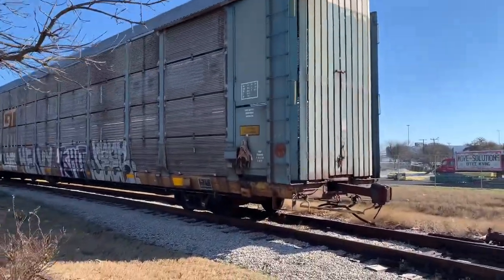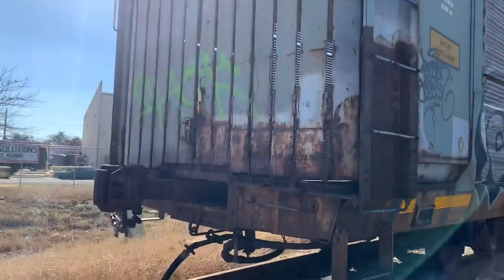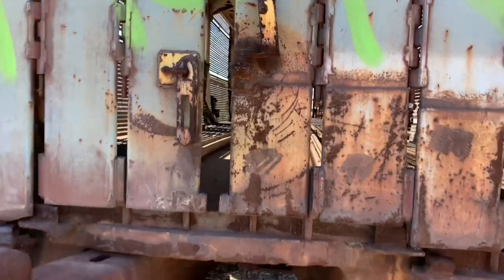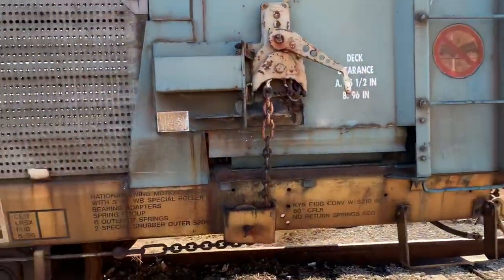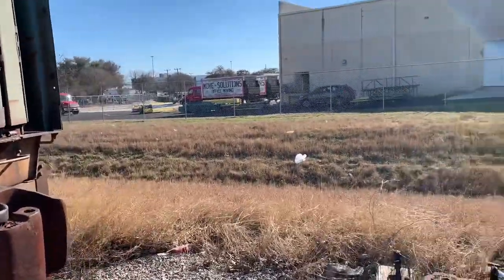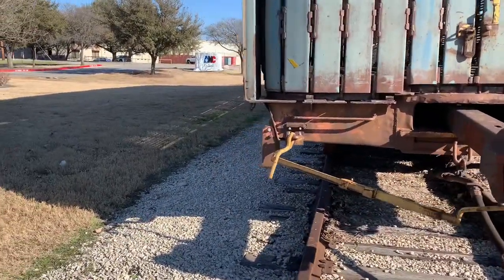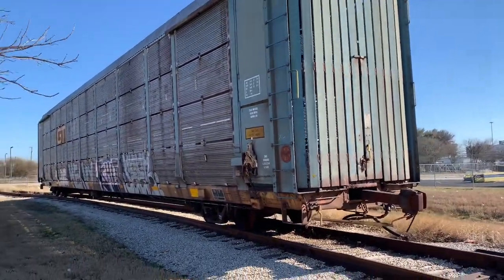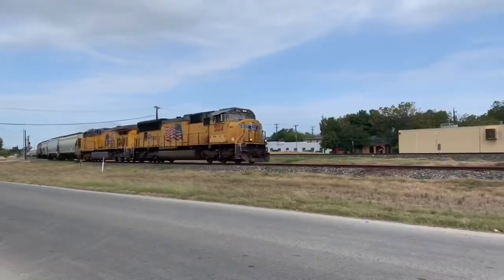A Abandoned GTW Autorack Car